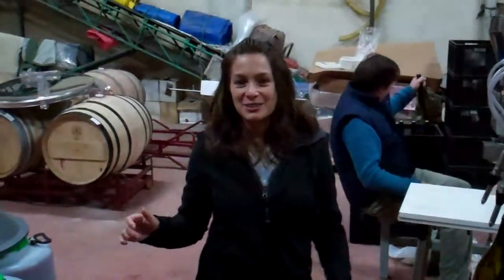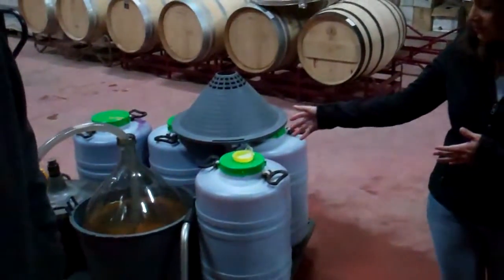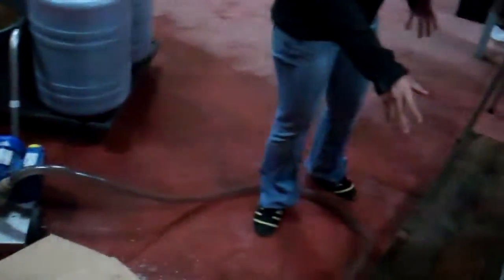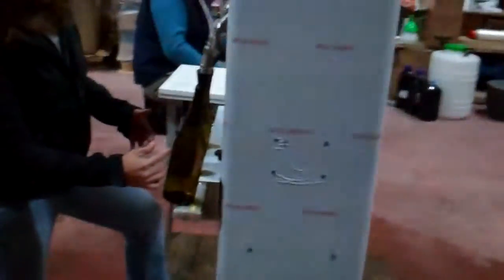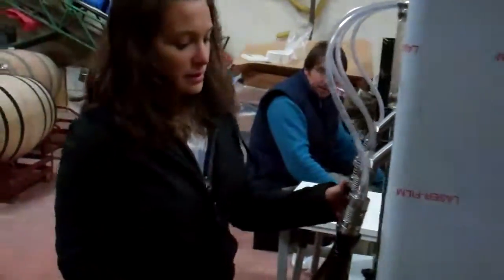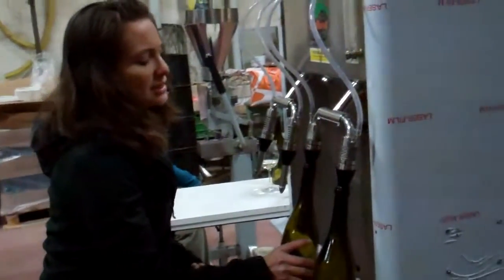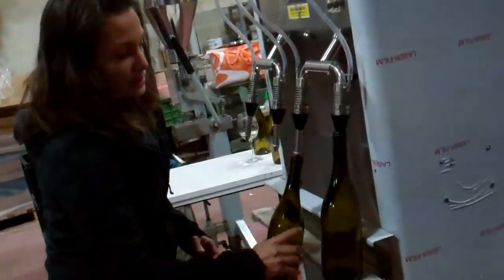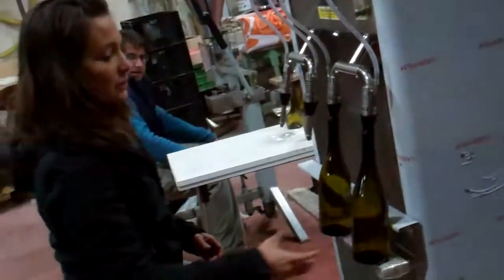How is wine bottled in an Artisanal Winery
There are vast differences in bottling systems used in large to small wineries. In this case, I was helping a friend bottle his wine in San Vicente, La Rioja for his sister's upcoming wedding and had the chance to bottle some of my own wine! What a great experience!